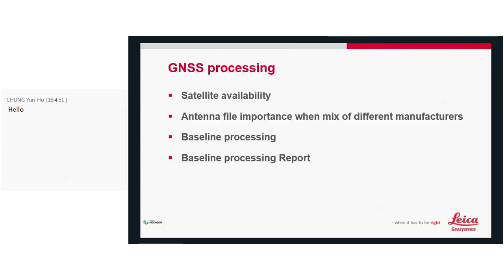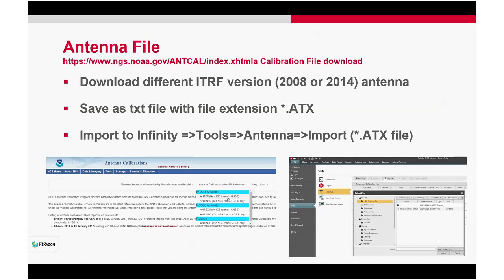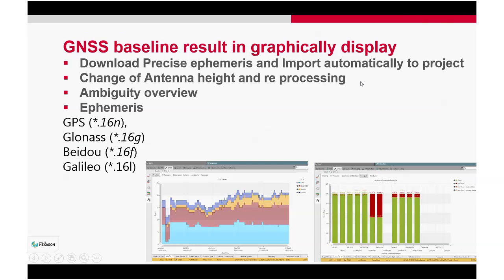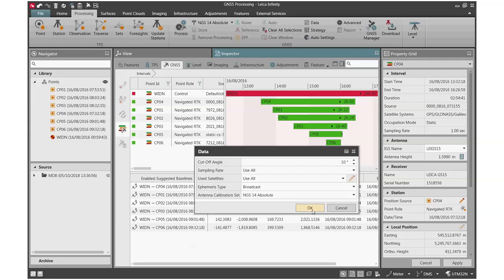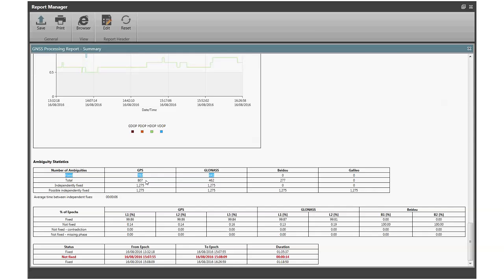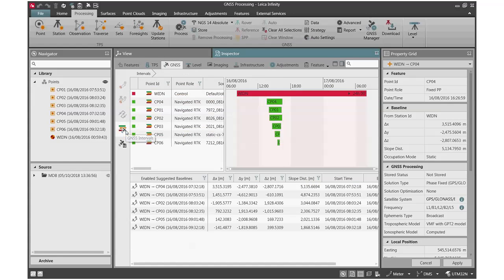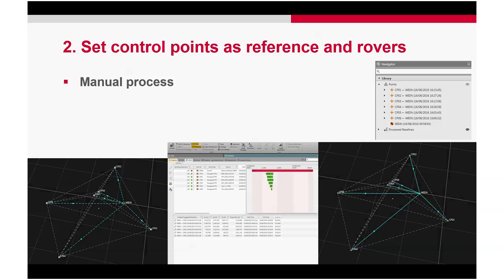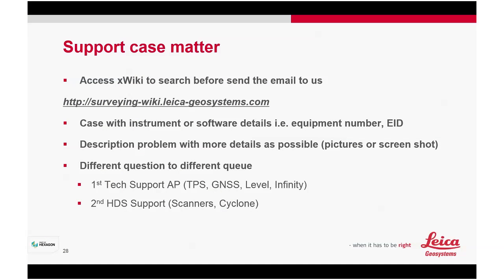Postprocessing Leica Inifi 05 10 2018 15 04 13